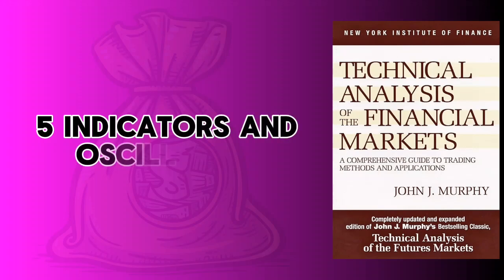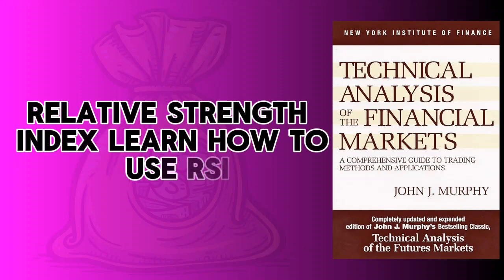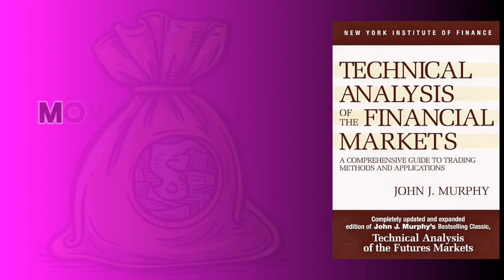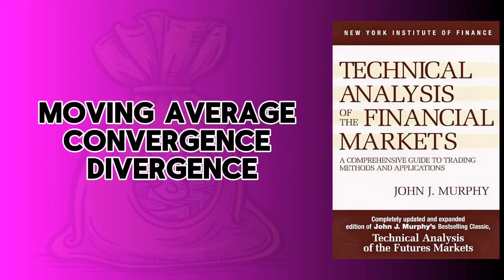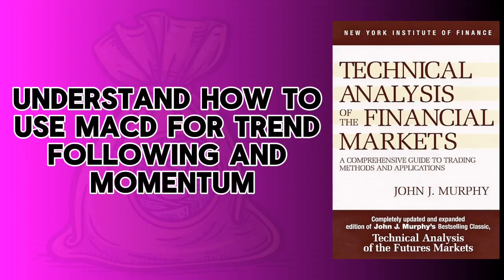14 LESSONS FROM TECHNICAL ANALYSIS OF THE FINANCIAL MARKETS BOOK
TECHNICAL ANALYSIS OF THE FINANCIAL MARKETS BOOK SUMMARY IN ENGLISH||JOHN J. MURPHY